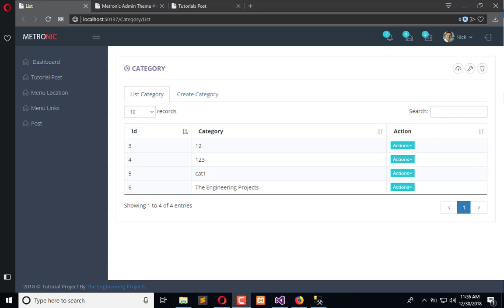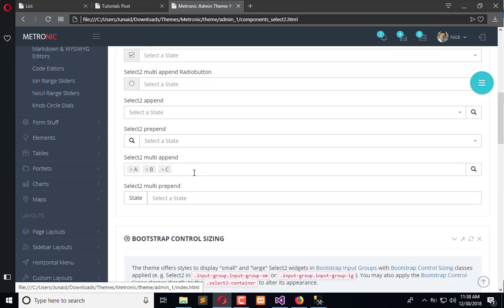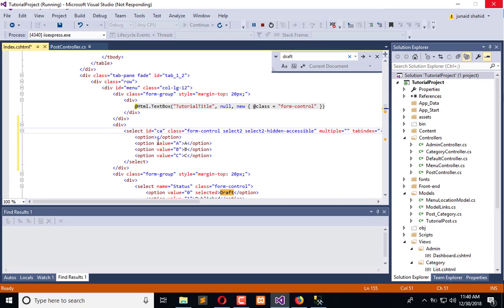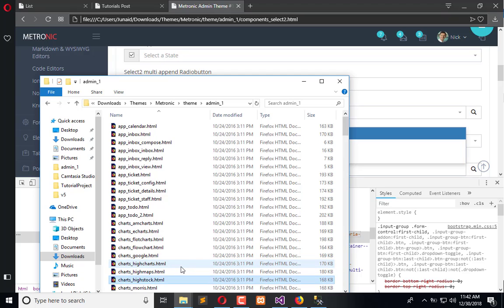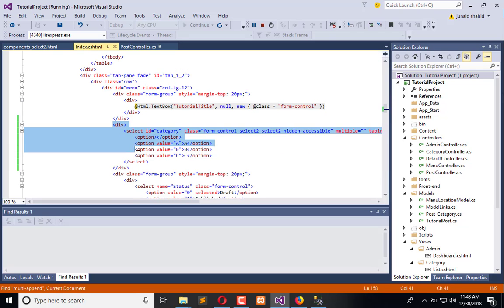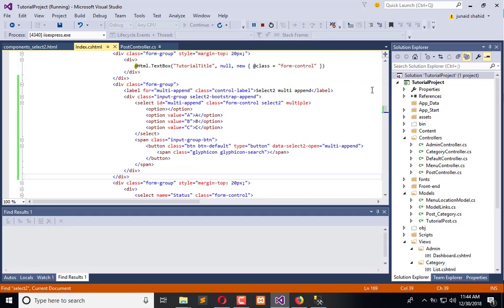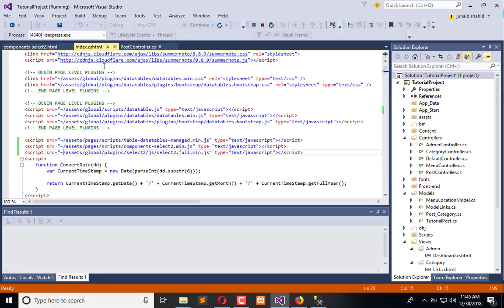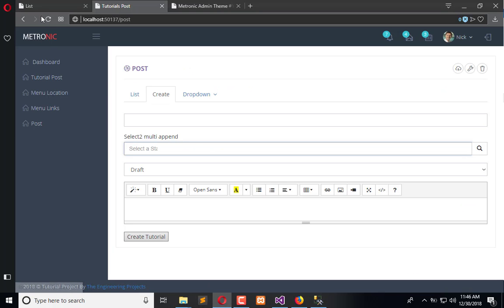198 ASP .NET MVC - Add Multi Select Drop Down for Category of Post in Create Tutorial Post